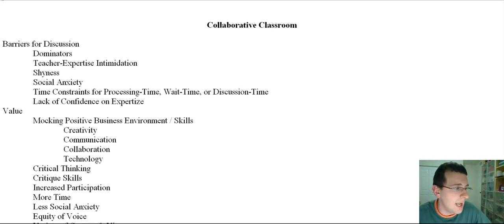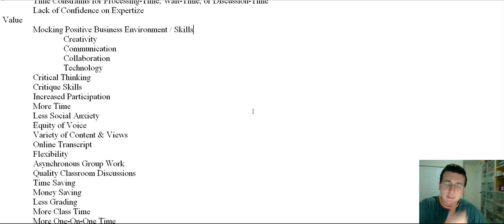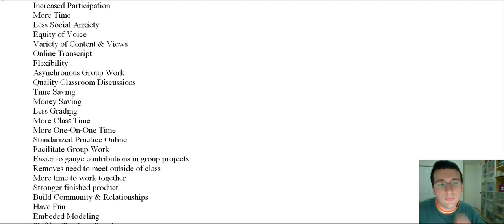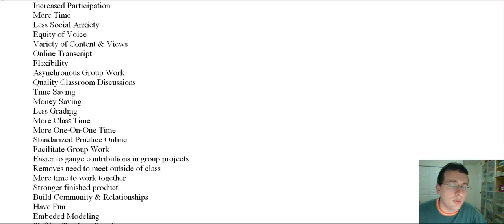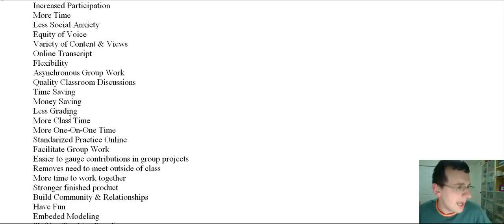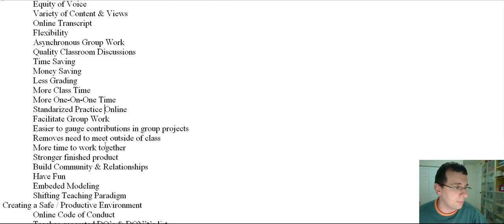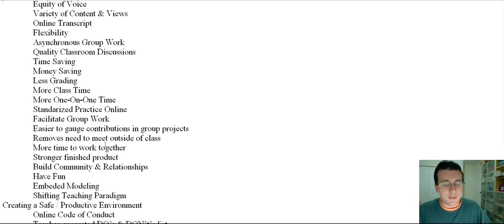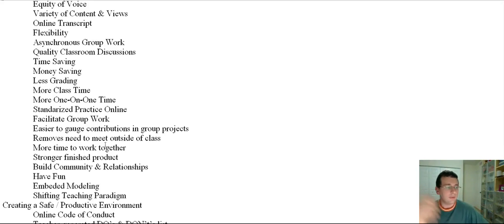Collaborative Classroom (Part 2): Why Do It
Mr Lima explains the importance of the Collaborative Classroom idea